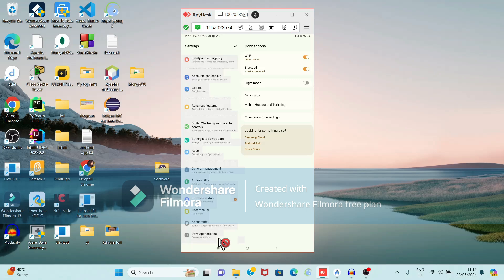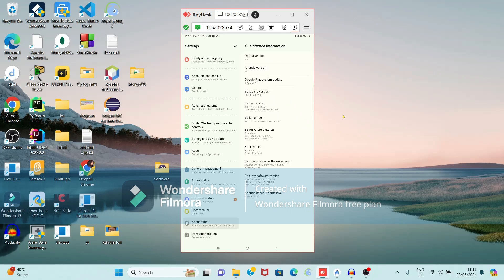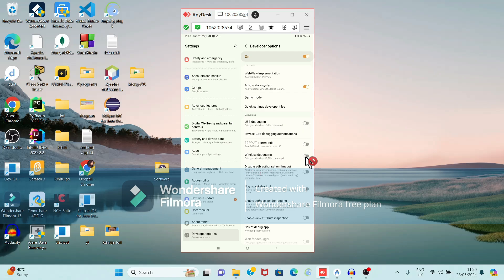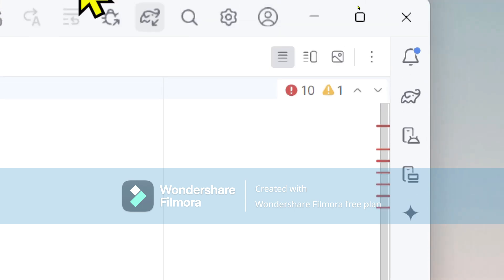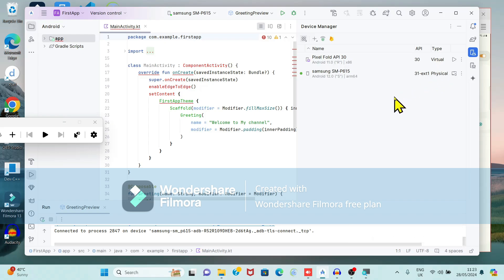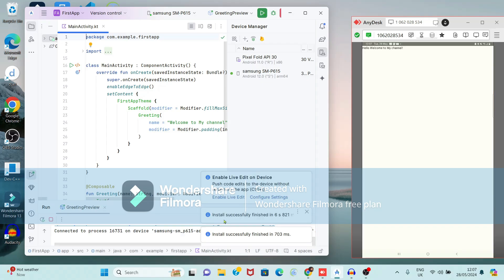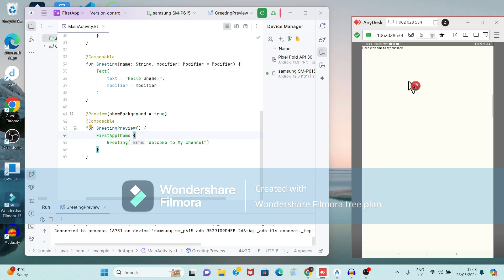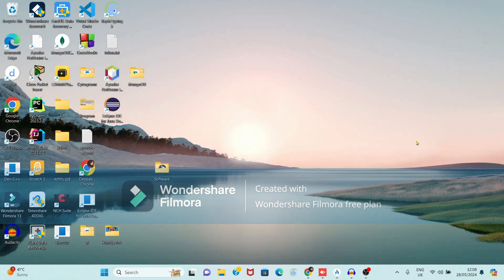The Easiest Way to Connect Your Mobile/Tablet to Android Studio (Use WiFi Debugging with QR Code)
This video shows you the easiest way to connect your Android phone/tablet  to Android Studio for development and testing - using WiFi and a QR Code.
Make sure that your both devices are connected in same network.

In this step-by-step tutorial, you'll learn how to do:
1. Setting in Android Phone
      - To enable Developers Options
      - To enable Wireless Debugging
2. Settings in Android Studio
       - By using Device manager open the option connect wireless devices
3. by using Mobile phone Scan QR code given in Android studio.
4.Now both devices will be connected.

How To Connect Android Phone With Android Studio.
How to Connect Android SmartPhone with Android Studio | Use Mobile as Emulator in Android Studio
How To Run and Test App On Real Android Phone
How to Use Mobile Phone Instead of Emulator in Android Studio How to Connect Mobile phone with Android Studio to run app
How to Run Android Studio App on Phone
Android Studio Tutorial - How to Run Android App on Your Mobile
 How to connect mobile to android studio Using USB Cable
 How to Connect Mobile phone with Android Studio to run app | How To Connect Android Phone With Android Studio | 2024